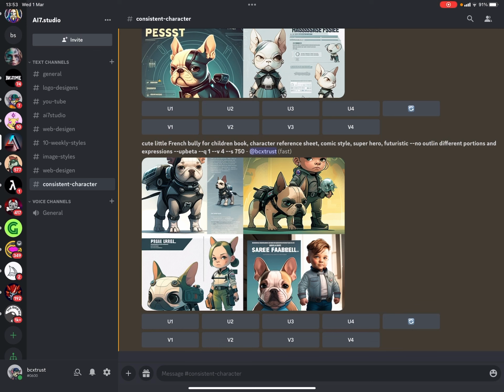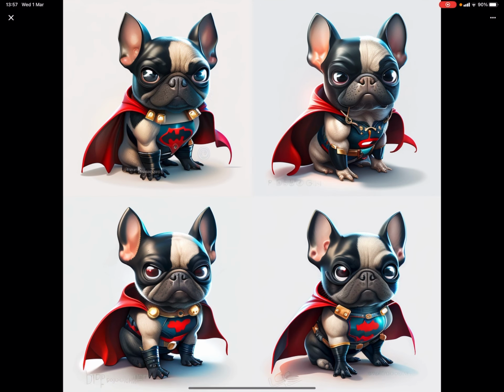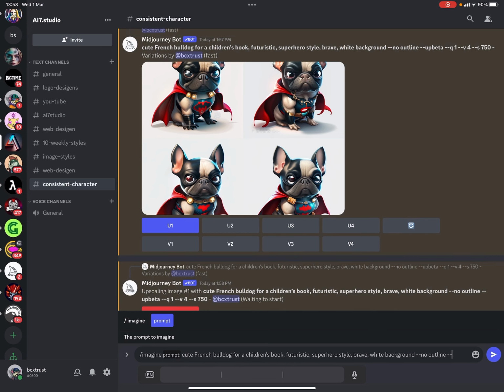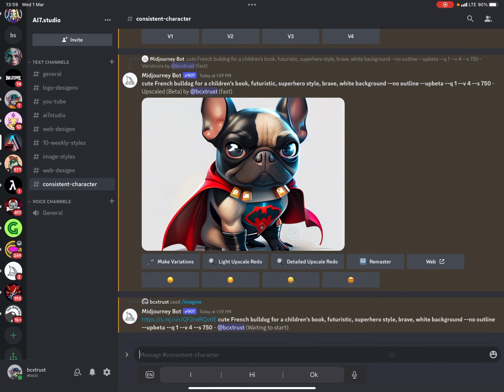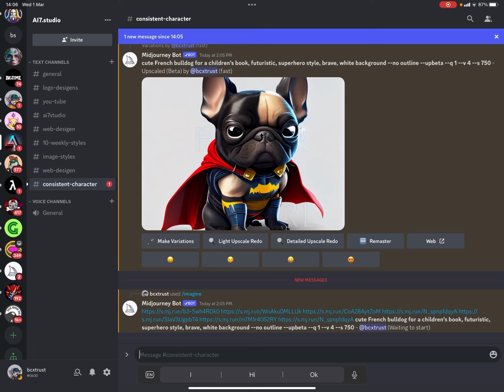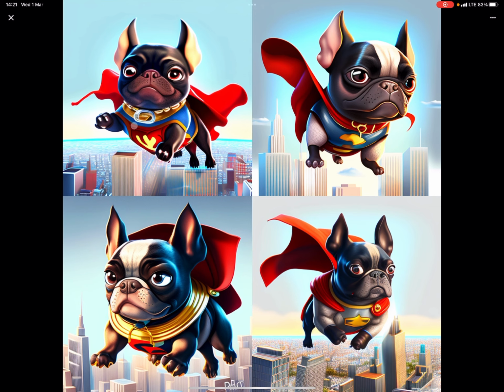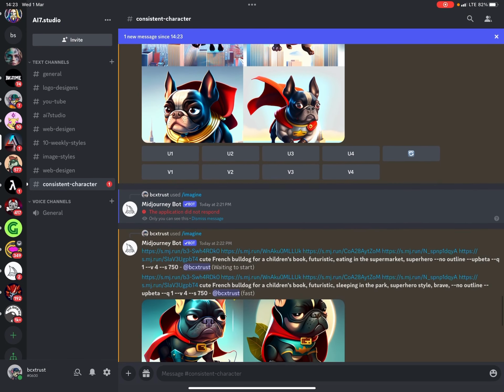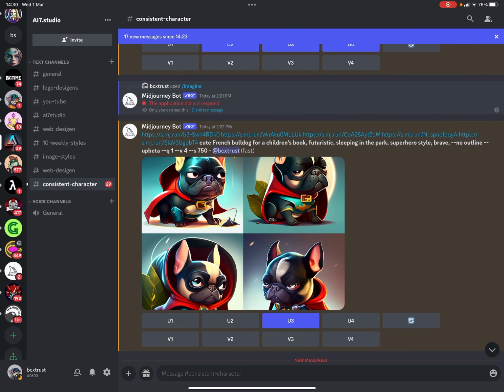🌭 Stable MidJourney Character Design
In This Video I show you how you can create a stable Character for a ComicBook or for a Movie using MidJourney